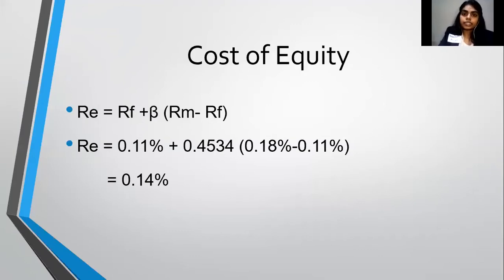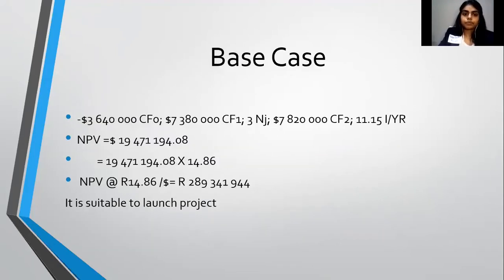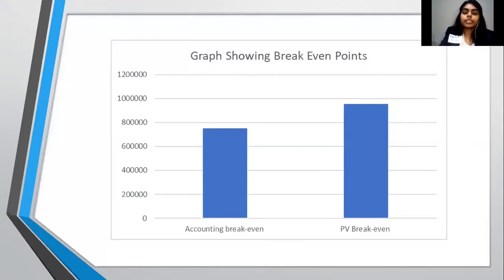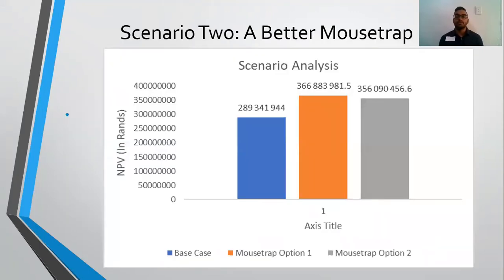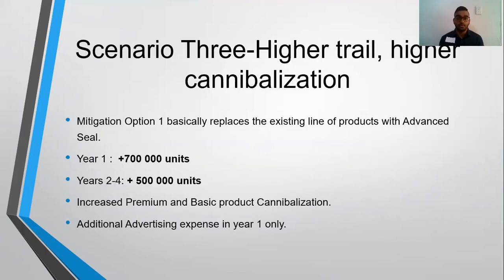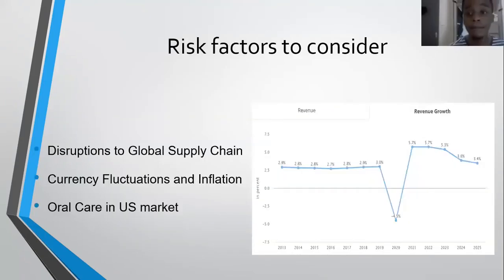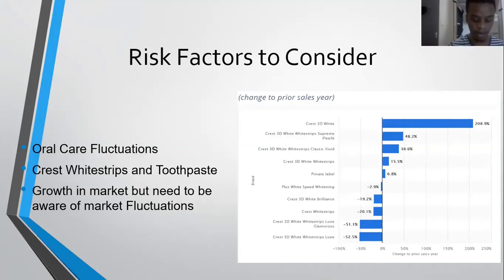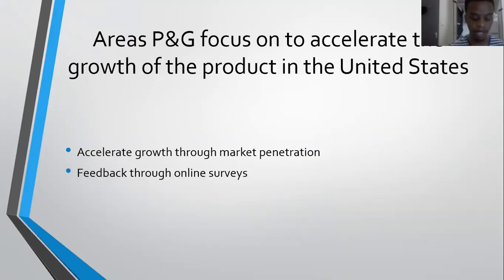Finance 321- P&G Presentation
Analysis on the launch Crest Whitestrips Advanced Seal.
Presenters:
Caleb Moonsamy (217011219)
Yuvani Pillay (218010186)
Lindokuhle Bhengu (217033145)